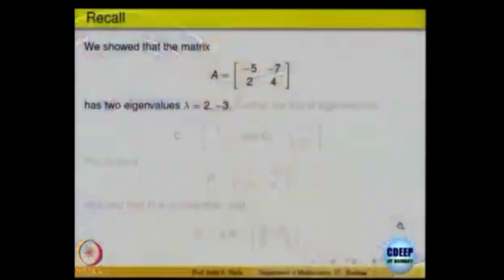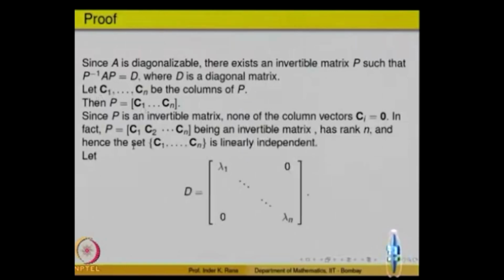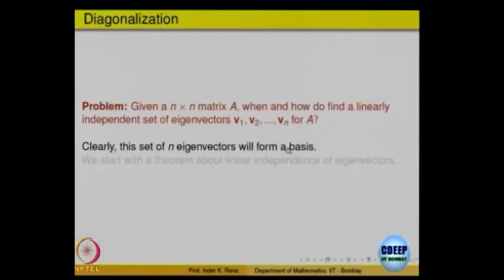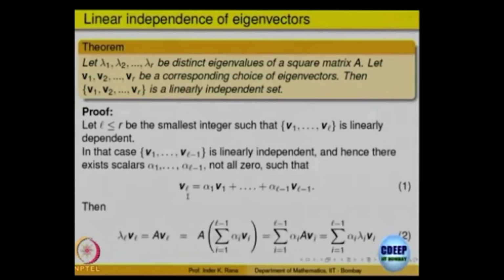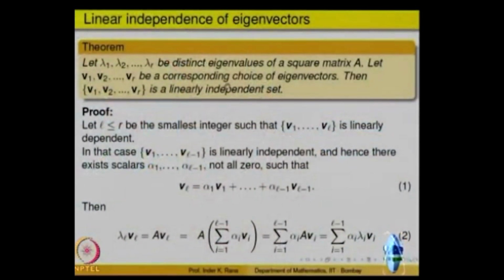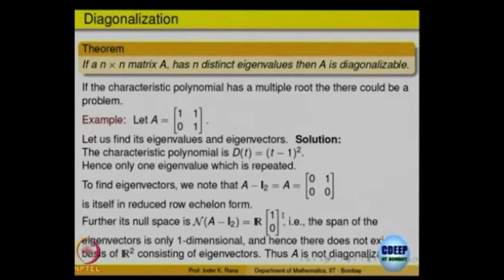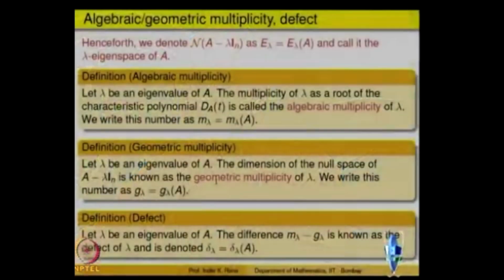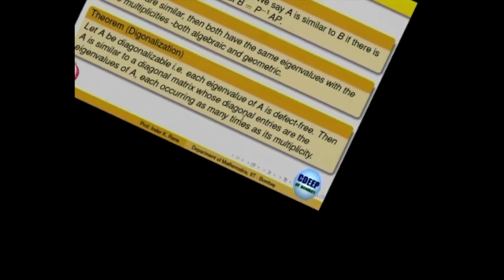Lecture - XXXI (Diagonalization and Real Symmetric Matrices I)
This lecture delves into the foundational concepts of diagonalization in linear algebra, focusing on eigenvalues, eigenvectors, and the conditions under which a matrix can be transformed into a diagonal form. Key theorems, examples, and proofs are discussed to illustrate the diagonalization process and its applications.

Key Topics Covered:
1. Recap of Eigenvalues & Eigenvectors:
   - Example: Diagonalization of the matrix  with eigenvalues and corresponding eigenvectors.
   - Constructing the invertible matrix  from eigenvectors and verifying is diagonal.
2. Diagonalizability Criteria:
   - Theorem: A matrix is diagonalizable if and only if it has linearly independent eigenvectors (forming a basis of ).
   - Role of distinct eigenvalues: Eigenvectors corresponding to distinct eigenvalues are linearly independent.
3. Algebraic vs. Geometric Multiplicity:
   - Algebraic multiplicity: Number of times an eigenvalue repeats as a root of the characteristic polynomial.
   - Geometric multiplicity: Dimension of the eigenspace (null space of \( A - \lambda I \)).
   - Critical condition for diagonalization: Geometric multiplicity = Algebraic multiplicity for all eigenvalues.
4. Non-Diagonalizable Matrices:
   - Example analysis of a matrix with repeated eigenvalues but insufficient eigenvectors
5. Similarity Transformations:
   - Definition: Matrices \( A \) and \( B \) are similar if \( B = P^{-1}AP \) for some invertible \( P \).
   - Theorem: Similar matrices share eigenvalues with identical multiplicities.
Learning Outcomes:
By the end of this lecture, you will:
- Understand the conditions for diagonalizing a matrix.
- Distinguish between algebraic and geometric multiplicities of eigenvalues.
- Recognize when a matrix is not diagonalizable using eigenbasis criteria.
- Apply similarity transformations to analyze matrix properties.